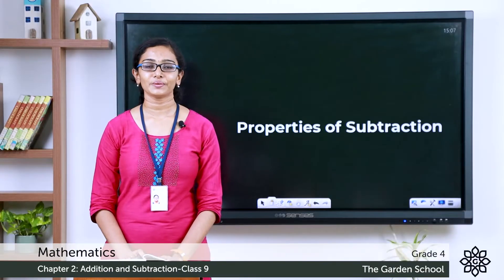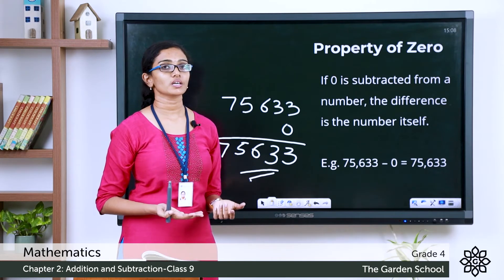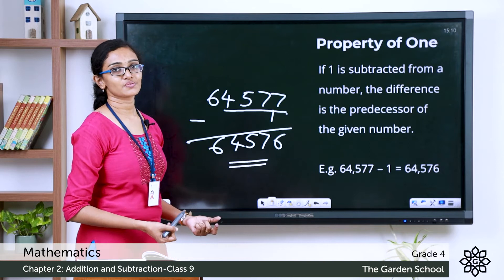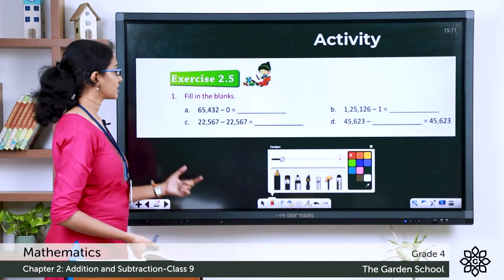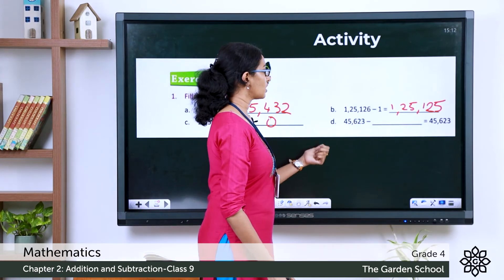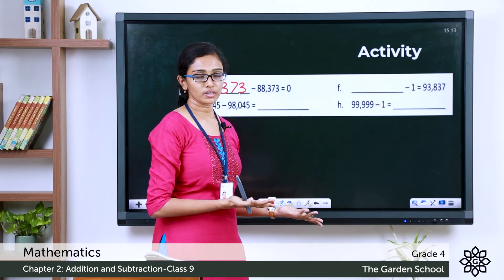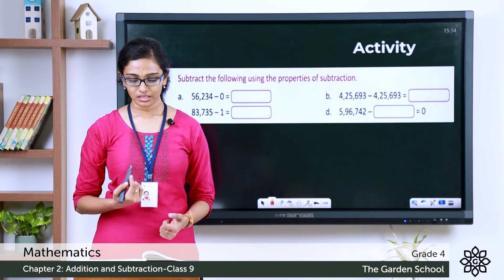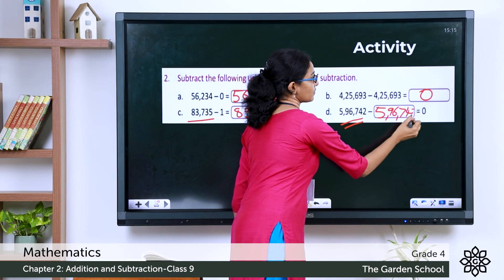Grade 4 Mathematics Chapter 2 Class 9 Properties of Subtraction